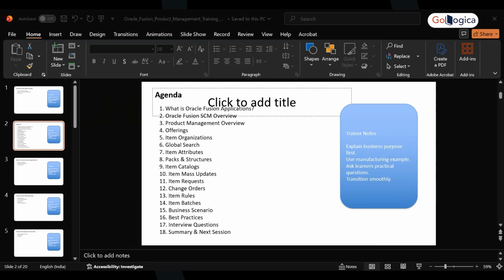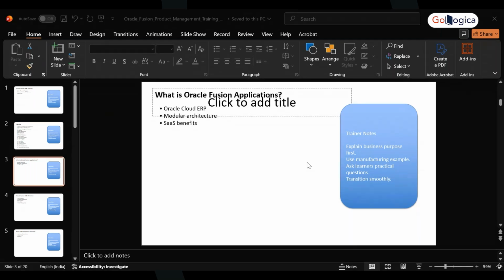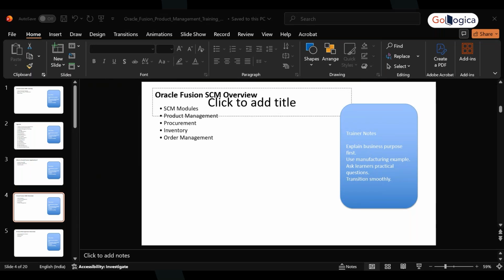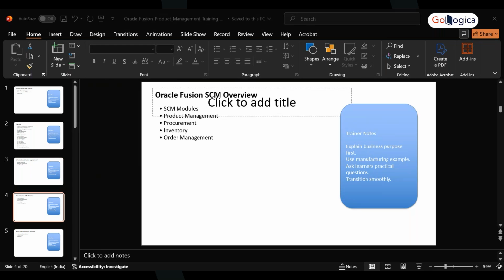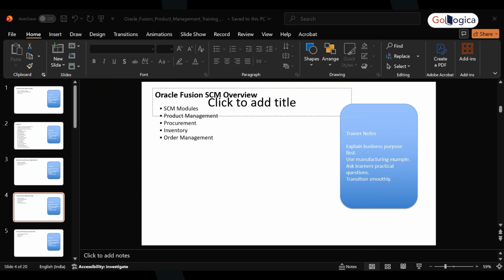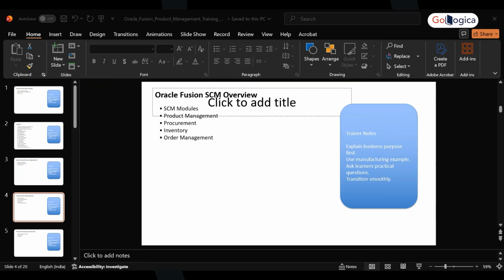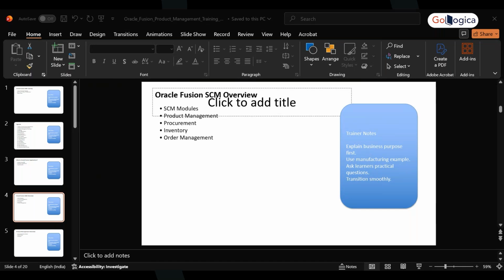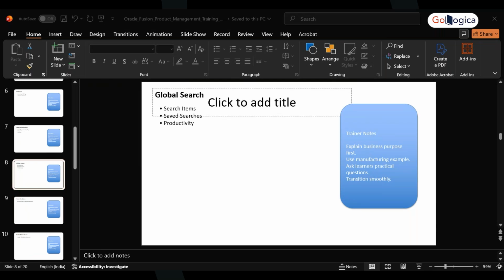What is Oracle Fusion SCM? | Complete Beginner's Guide (2026) | GoLogica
🚀 Want to build a career in Oracle Fusion SCM? Start here!

Learn the fundamentals of Oracle Fusion Supply Chain Management (SCM), including its architecture, key modules, real-world business processes, and career opportunities. Whether you're a beginner or an IT professional, this video provides a solid foundation to begin your Oracle SCM journey.

✅ What is Oracle Fusion SCM?
✅ Oracle Fusion SCM Architecture
✅ Procurement Management
✅ Inventory Management
✅ Order Management
✅ Manufacturing & Planning
✅ Supply Chain Execution
✅ Career Opportunities & Learning Roadmap

Oracle Fusion SCM is one of the world's leading cloud ERP solutions, helping organizations optimize procurement, inventory, manufacturing, logistics, and supply chain operations. Skilled Oracle SCM professionals continue to be in demand across industries.

Why Choose GoLogica?

* Industry-Expert Trainers
* Mock Interviews & Placement Assistance

💬 Which Oracle Fusion SCM module would you like to learn first?
🔹 Procurement
🔹 Inventory Management
🔹 Order Management
🔹 Manufacturing